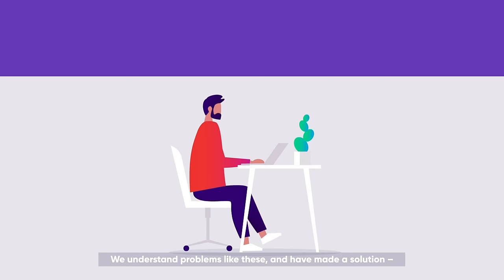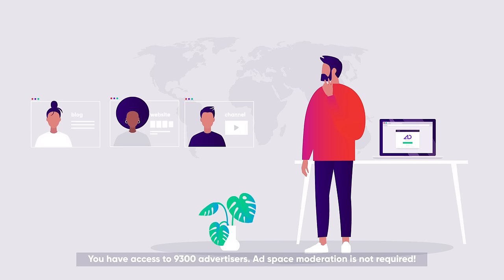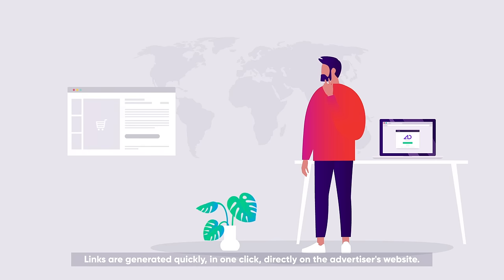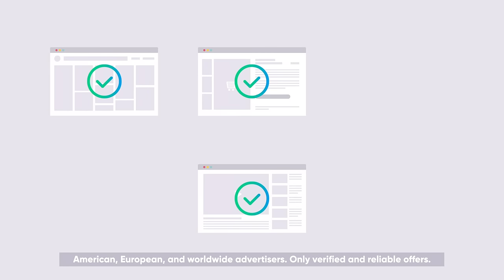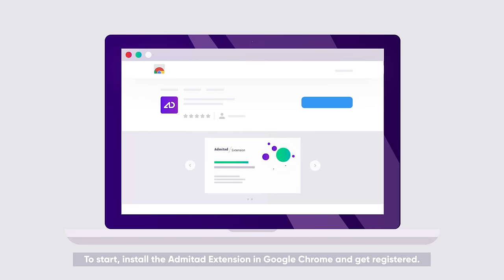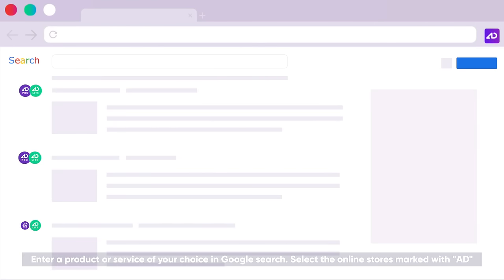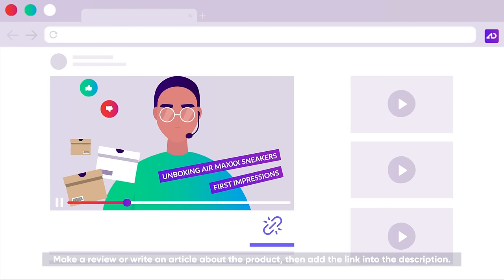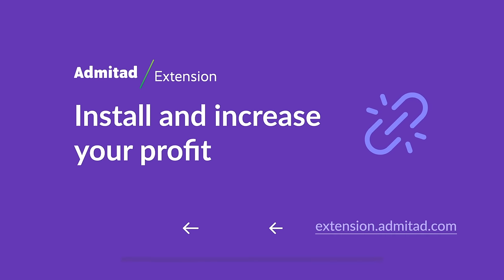How to make money online with Admitad Extension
Admitad Extension for Google Chrome provides lots of opportunities like:
 - Access to 30 000 advertisers:
- Ad space moderation IS NOT REQUIRED;
- Links are generated quickly, in one click, directly on the advertiser's website;
- And much more useful features.